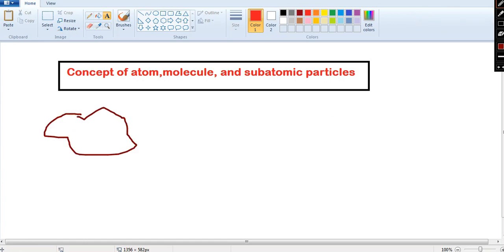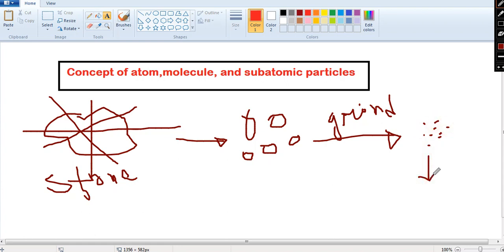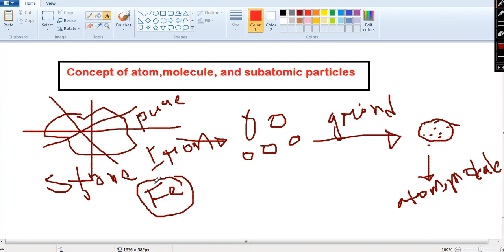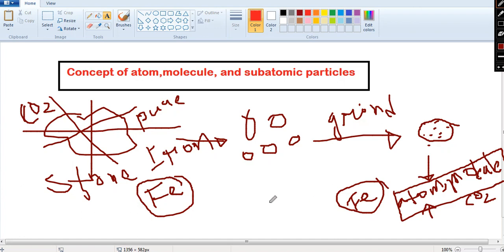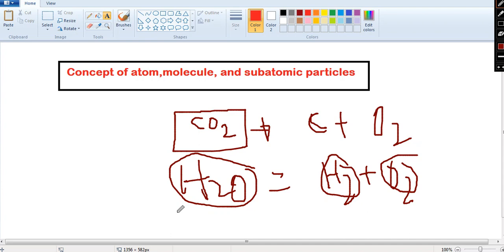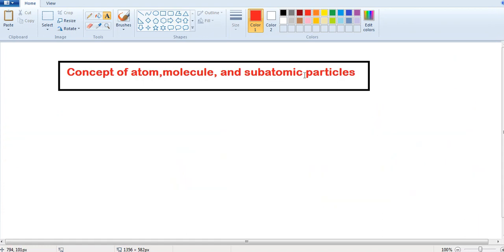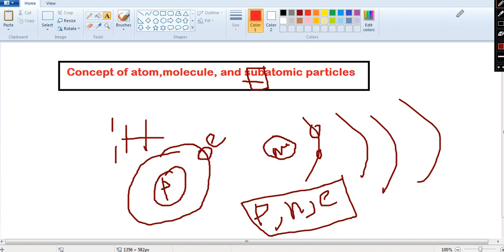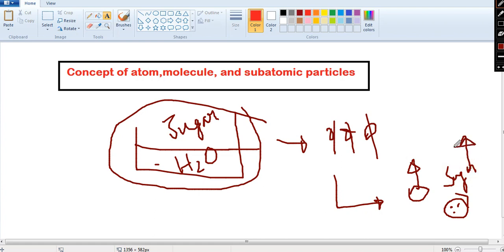CHEMISTRY SERIES CONCEPT OF ATOM, MOLECULE AND SUBATOMIC PARTICLES LECTURE 3 FOR WBCS,WBJEE ETC